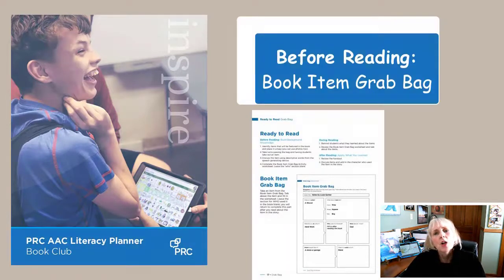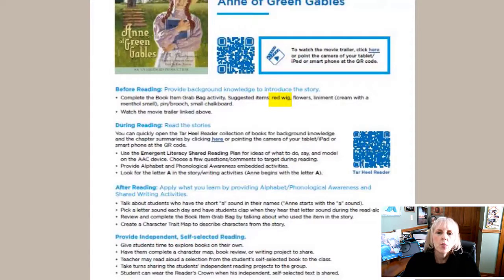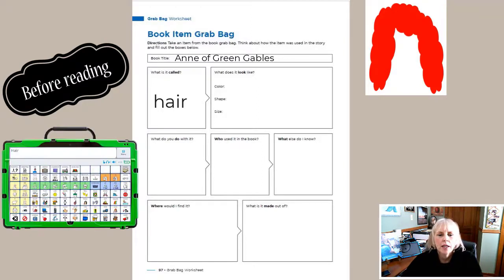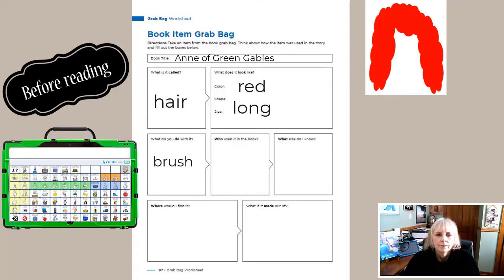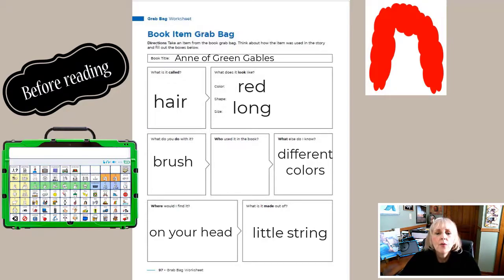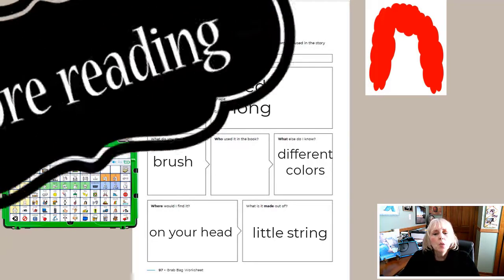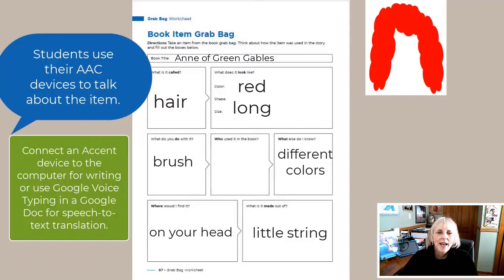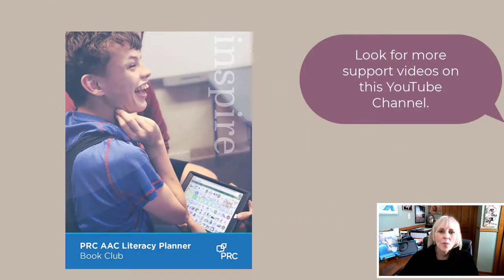Using the Book Item Grab Bag activity in the 2021 PRC AAC Literacy Planner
Get helpful hints on building background knowledge before reading with your students by completing the Book Item Grab Bag activity in the 2021 PRC AAC Literacy Planner. Ask your PRC Consultant for a free copy or download a copy from our